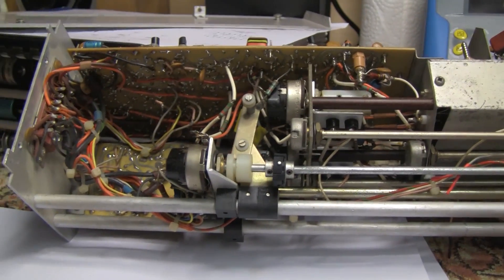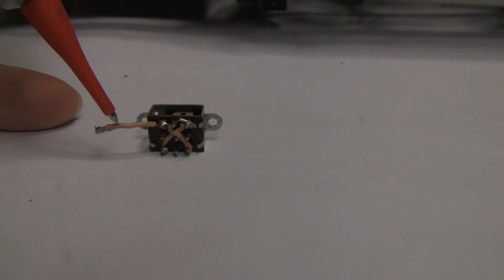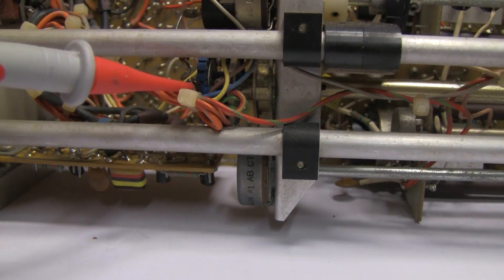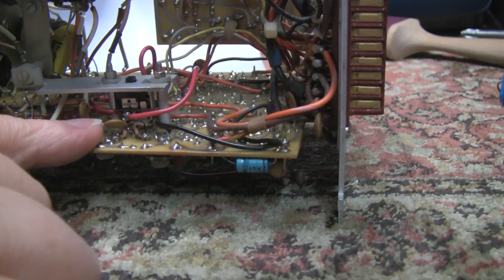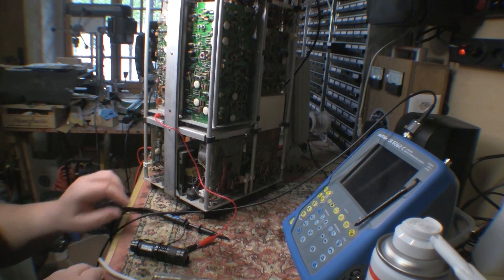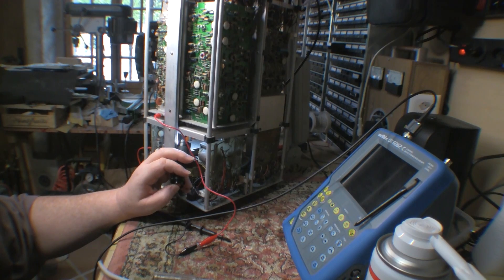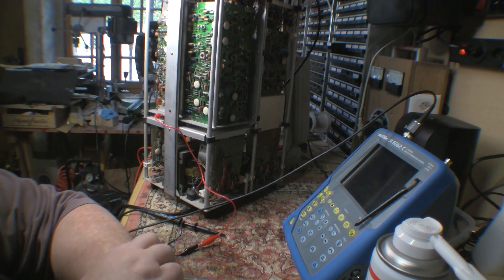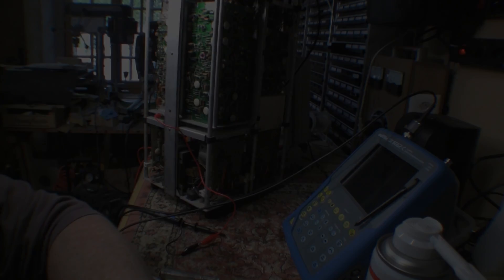SM112 Scope Repair - part 7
Still tidying up the previous attempts on this amp board. Progress remains - albeit slow.

as I mention in the video, this will not be for everyone but if you're curious have a look. Its a blend of mathcore and gamelan in terms of musical styles!

Sorry for the absence - after my son flew home I went down with a bad case of flu so I've been laid up all this week - just getting back on form now.